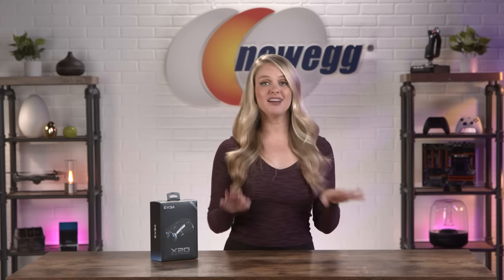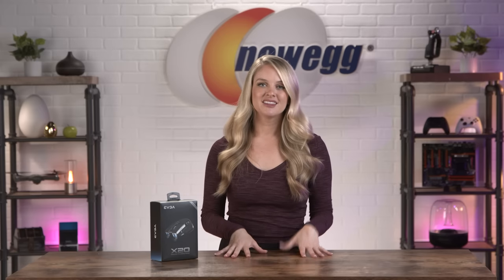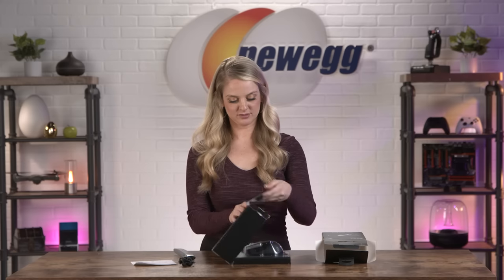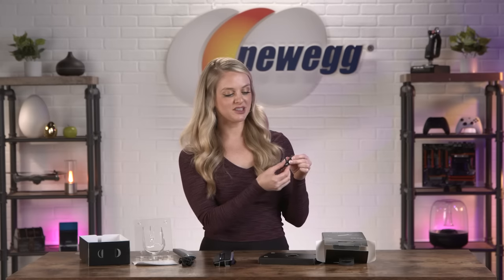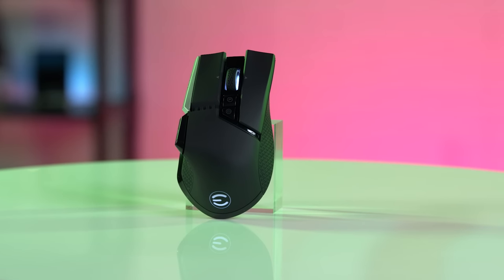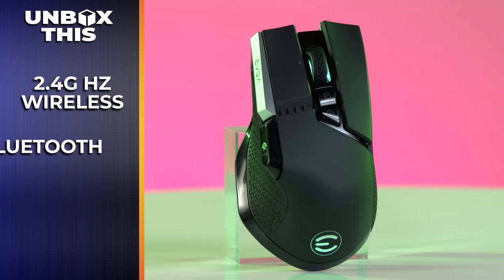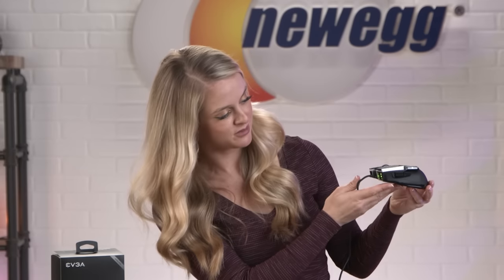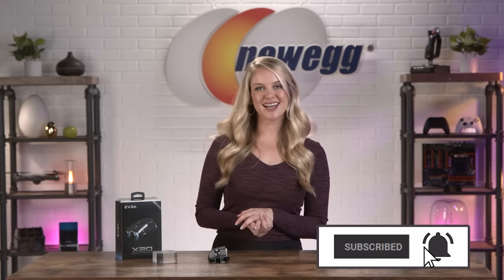Unbox This! - EVGA X20 Wireless Gaming Mouse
Let's UNBOX THIS! In order to complete your gaming set-up, you need a mouse that’s going to support you during your gameplay, and even give you a leg up when you need it most. The EVGA X20 gaming mouse could be your perfect match. This is the world’s first triple sensor mouse with dual LOD sensors. The EVGA X20 gaming mouse has five customizable onboard profiles with on the fly DPI settings so you can take your mouse anyway. it uses a TRIPLE sensor algorithm to detect the position where you lift the mouse off a surface and then put it back down. It guarantees the shortest and most accurate lift-off distance. It’s also a highly responsive which is exactly what you want when you’re gaming. Mechanical torsion springs preloaded with ten grams of weigh are installed on the mouse’s left and right buttons to keep travel distance to a minimum. That helps the buttons be more sensitive and react to things more quickly.